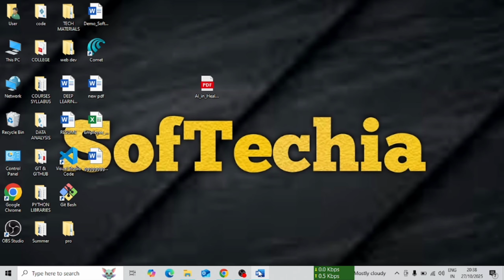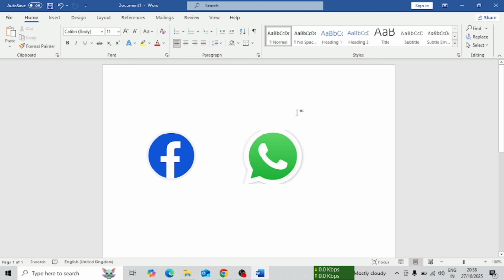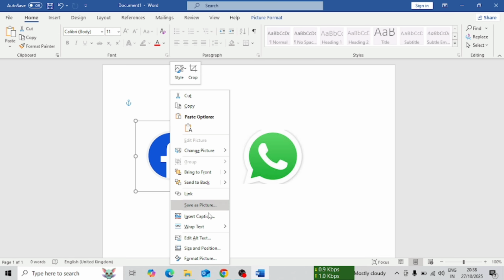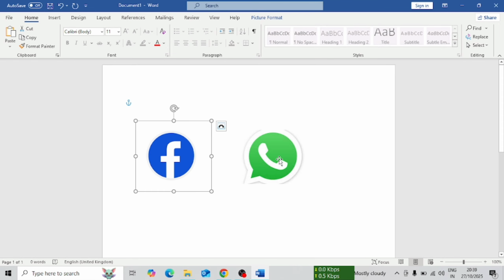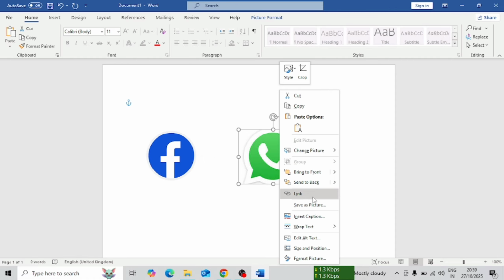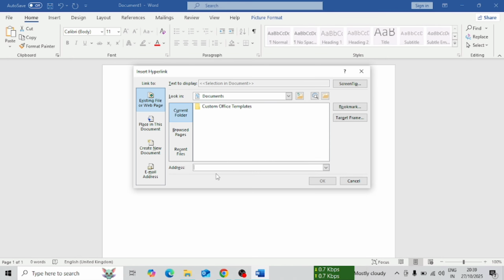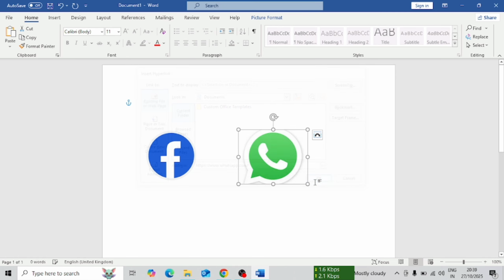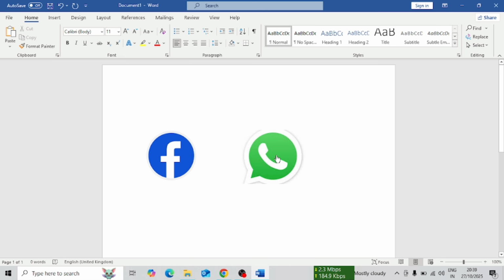How to Add Links in Images in MS Word | Make Clickable Images in Word (Step-by-Step Guide)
How to Add Links in Images in MS Word | Clickable Image Tutorial for Beginners

Want to make your image clickable in MS Word? In this video, you’ll learn how to add a hyperlink to any image in Microsoft Word — quickly and easily! 🔗

You’ll learn:
✅ How to select an image and insert a clickable link
✅ How to link your image to a website, file, or email
✅ How to test and edit links in MS Word
✅ Bonus: How to format your image professionally

💡 Why You Should Watch This Video:
Clickable images make your documents interactive and professional — perfect for resumes, portfolios, or business files. This tutorial will help you master this simple but powerful MS Word feature.

STEPS
Introduction
Insert an image in MS Word
Add hyperlink to image (Ctrl + K)
Link to webpage or file
Test and format link
Final tips

💬 Got any questions or issues while linking your image?